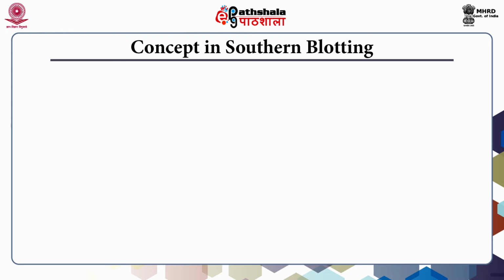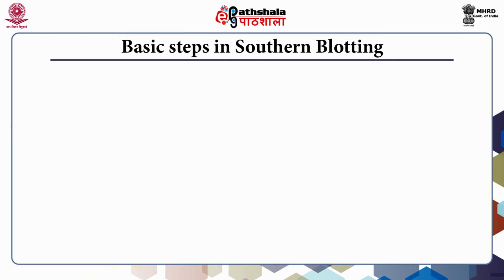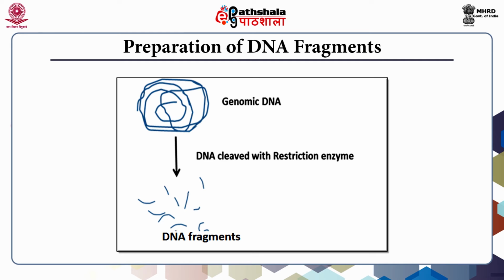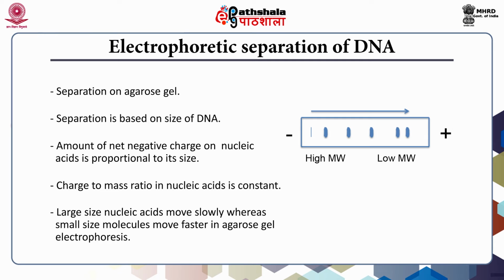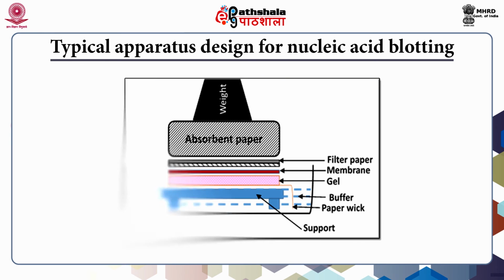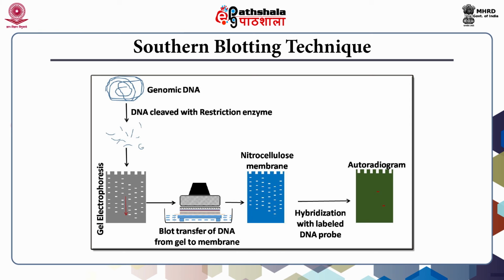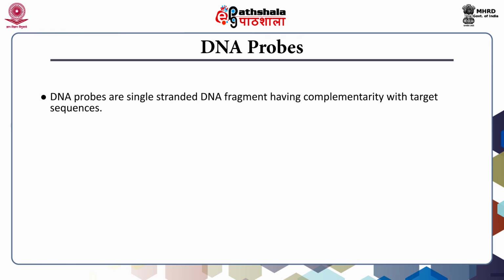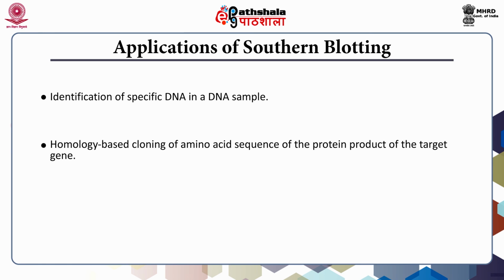M 27 Southern bloting